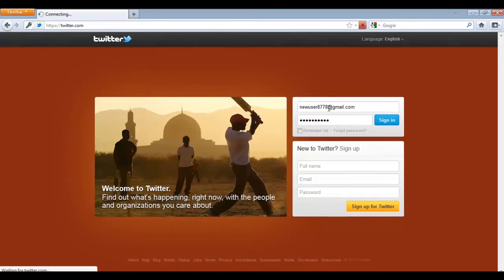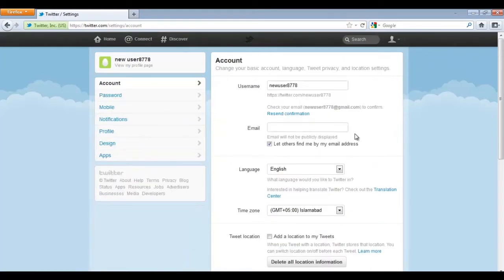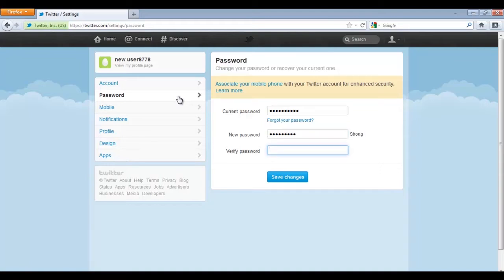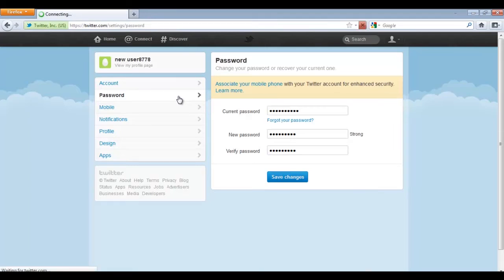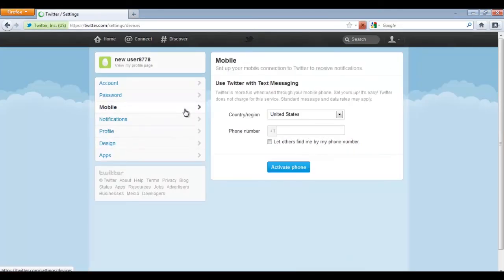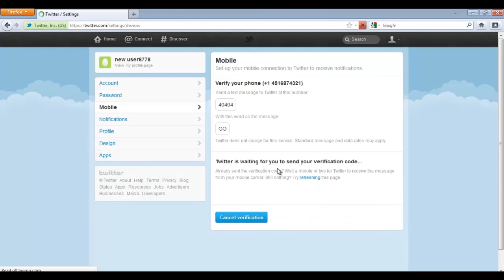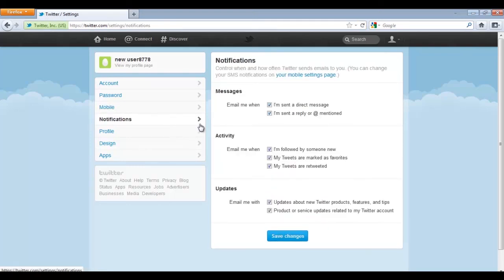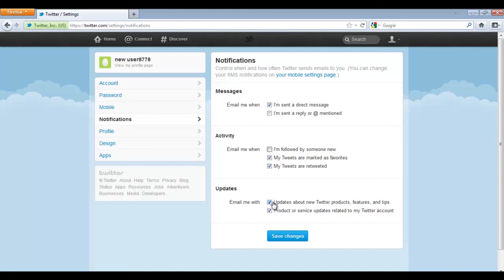How to set the account options, change your password and set up mobile options in Twitter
In this tutorial, we will show you how to work with the several account options that Twitter allows its users.

We will teach you how to change your password. Furthermore, we will show you how to set up the mobile option in Twitter and set the notification settings as per your preferences and requirements. Follow this step by step guide to learn how to set the account options, change your password and set up mobile options in Twitter.

Step # 1 -- Login to Twitter

First of all, open up a web browser and enter the URL On the home page of Twitter, you will see the option of login. Move over to this option and enter your "User ID" and "Password" of your Twitter account. Once you have entered the login info, click on the "Sign In" button in order to login to your Twitter account.

Step # 2 -- Open the Settings Panel

Once you have logged in to your Twitter account, you will be directed to your account's home page. Click on the "User Account" option which is available at the top right corner of the screen. Once clicked, a menu will appear in front of your screen. Now move over to the "Settings" option and click on it to open the general adjustments and settings panel of your Twitter account.

Step # 3 -- Change the Password

Once you have clicked on the "Settings" option, a new window will open. In this window, you will see various options and settings for your Twitter account. Move over to the "Password" tab which is available on the left side of the web page. This tab will allow you to change your existing password. For this purpose, you will have to enter your current password then enter a new password twice to change it. Once you have entered all the details, click on the "Save Changes" button which is available at the bottom of this panel to save the changes you have made.

Step # 4 -- Enter the Mobile Number

After changing the password, click on the "Mobile" tab which is available below the "Password" tab. After entering this information, click on the "Activate Phone" button which is available at the bottom of the panel.

Step # 5 -- Choose the Notification Option

Now move over to the "Notifications" tab and choose notification options according to your preferences and requirements. After changing these settings, click on the "Save Changes" button which is available at the bottom of the settings panel to save your settings and apply them to your Twitter account.